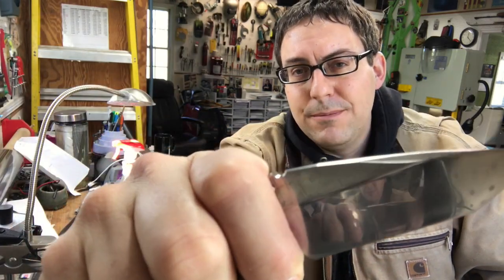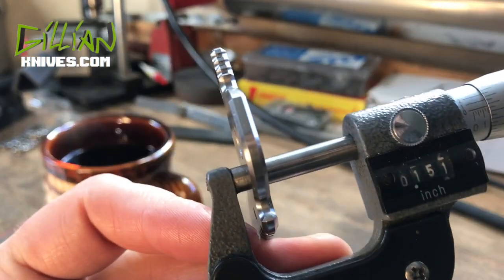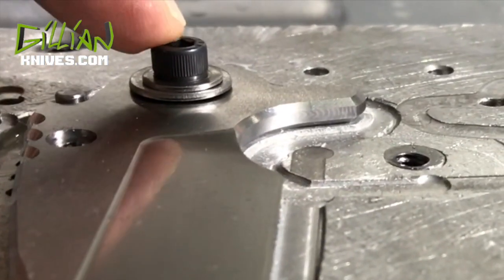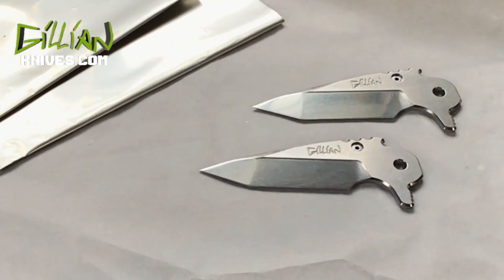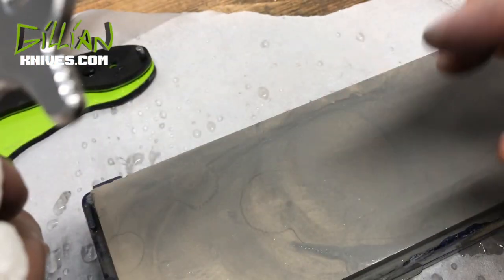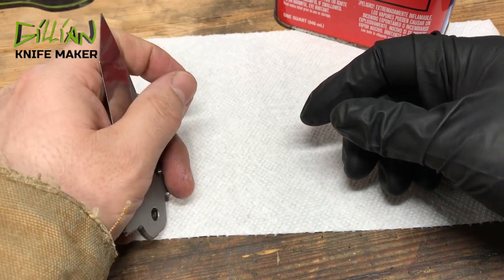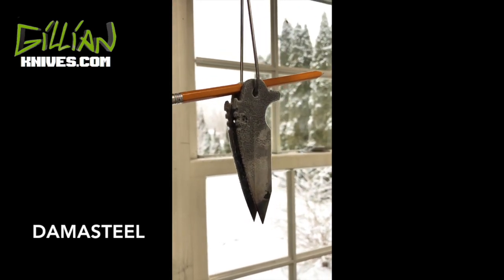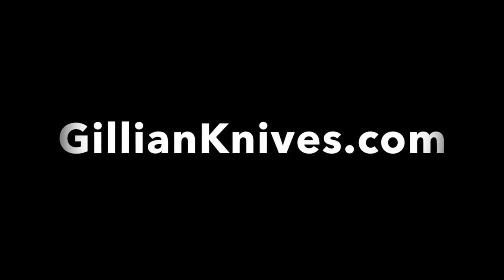How to Heat Treat Damasteel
Knife maker Gillian shows How to Heat Treat Damasteel, quenching and tempering, followed by liquid nitrogen deep freeze.

▬▬ learn knife making part 2  ▬▬▬▬
Learn how to heat treat damasteel, in a small home shop; using an evenheat kiln, knife quench plates, and a deep freeze using a ln2 dewar.  After having surface ground down the damasteel blade, to the correct thickness for the backspacer.  A carbide engraving end mill is used to write the American knife maker's name "Gillian" onto the blade.  Christopher briefly describes the engraving end mill and how to use it.  Gillian explains briefly that the Damasteel DS93X, is made up from RWL34 and PMC27, and describes how to decide which heat treat recipe will be used; from the five listed at the website.  A high hardness recipe is to be used, to create a very durable stainless steel blade.

Next a small 309 foil pouch is created for the heat treatment at home, in order to create an inert atmosphere, this small foil pouch is filled with argon gas.  These gasses will expand during the heat treatment process,  pushing the sides of the tool wrap pouch away from the damasteel knife inside.  After holding at a normalizing temperature to equalize the damasteel, the evenheat kiln ramps as fast as possible to Austenitizing temperature and holds it.  The Damasteel blades are then quenching and tempering using a knife quench plates.  About 2 minutes after the plate quench the tool-wrap pouch is cut away, (after blades reach room temperature) and the blades are put into a deep freeze, of -320F by using ln2 dewar, filled with liquid nitrogen.  Liquid nitrogen temperature is -320 Farenheit.  This deep freeze completes the martensite transformation, and increases hardness.  Following the cyro deep free of damasteel a two stage tempering cycle returns the toughness to the blade steel.  The video ends with a hardness testing of the RHC scale, of the damasteel ht.  Knife maker Gillian concludes the how to heat treat damasteel video after showing that his damasteel tanto reached +63 HRC.

New Videos on Wed.

Behind-the-Scenes
Folding Knife Instructionals
Exclusive Content

Exotic Materials Available Upon Request

▬ ABOUT ▬
Christopher is an American Knife Maker.  Working from a small one man shop designing quality custom knives.   Traveling to the knife shows on Saturdays, and enjoys meeting people.

100% Made in the USA

▬▬▬▬▬▬▬ Drill / Tap Knife Making Poster ▬▬▬▬▬▬▬

By a Maker, for a Maker.

This is the chart that I use daily in my own shop, as a reference while I'm making knives.

This poster has a partly glossy, partly matte finish and it'll add a touch of sophistication to any shop wall.
•Drill & Tap Charts  (Imperial and Metric)
•Drill Bit Size Chart (Decimal and Metric Equivalents)
•Knife Making Detent Ball Assistance.
•Knife Making Caged Bearings & Counterbore Pocket Reference.
• Useful Poster for Making Folding Knives.

▬▬▬▬▬▬▬ Educational Knife Making Video ▬▬▬▬▬▬▬

Two hours and twelve minutes educational online knife making video.  Gillian Builds a Liner-lock from Start to Finish.  By the end of this course, you’ll be equipped to understand how to make a liner lock, the required supplies, what tools you will need, and of course, learn the step-by-step process of the craft.

▬▬▬▬▬▬▬ Salt and Pepper Caged Ceramic Bearings ▬▬▬▬▬▬▬